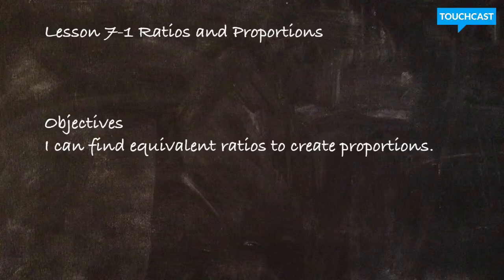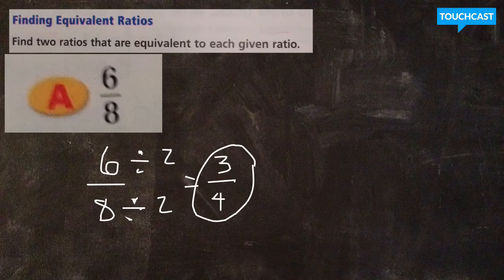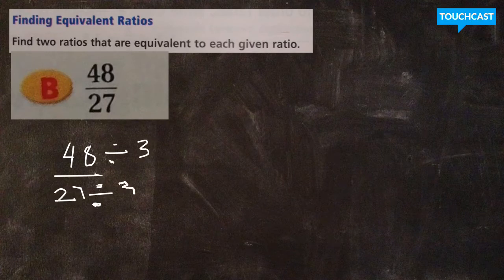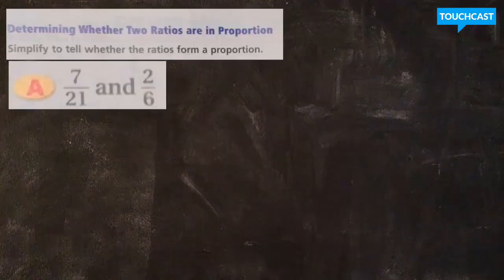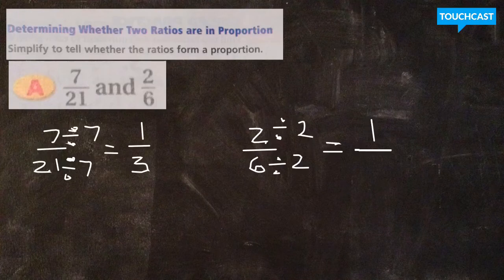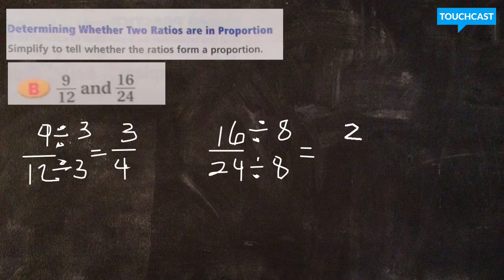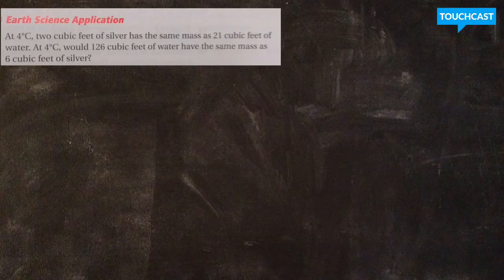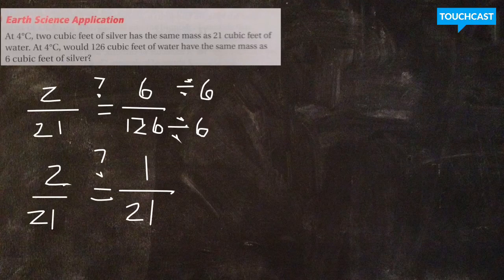Ratios and Proportions